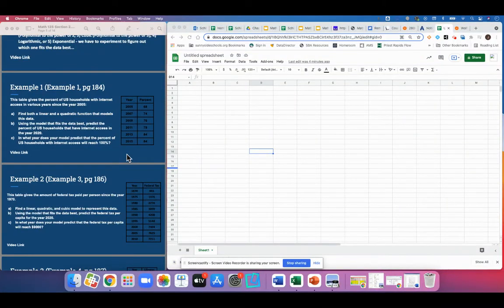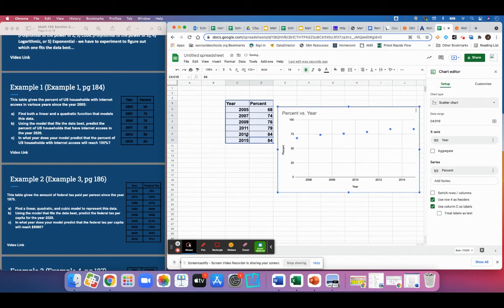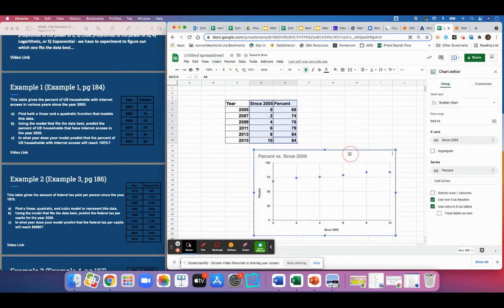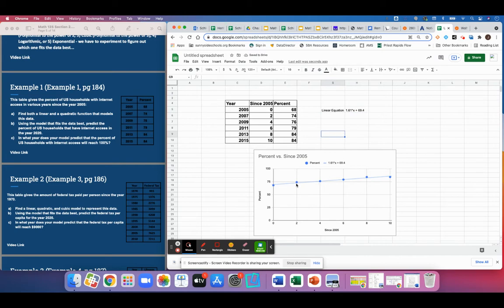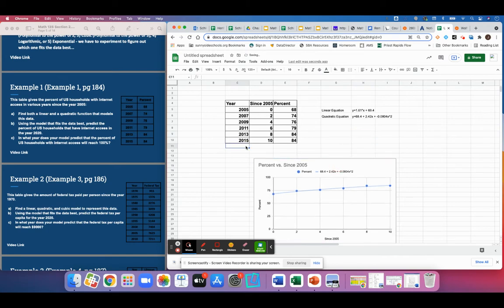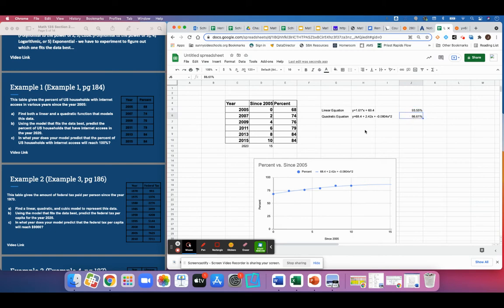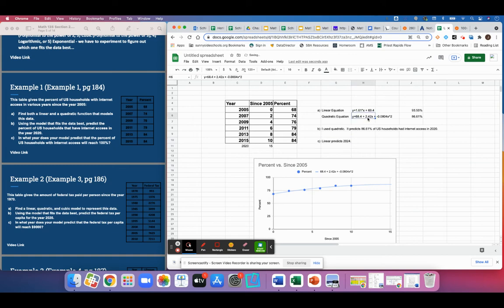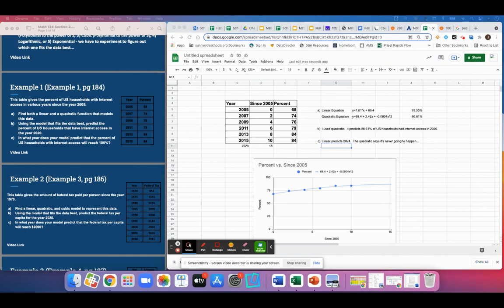Section 2.5: Example 1